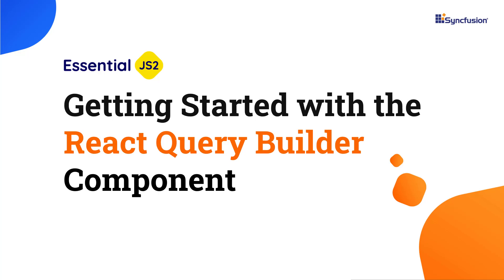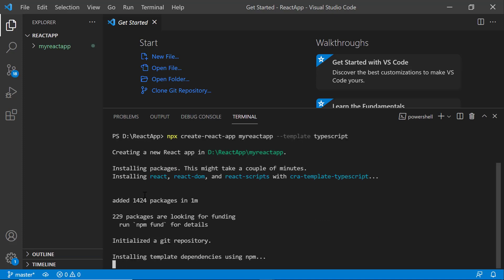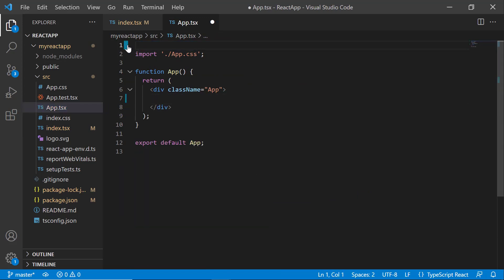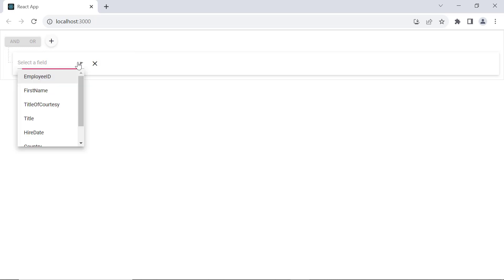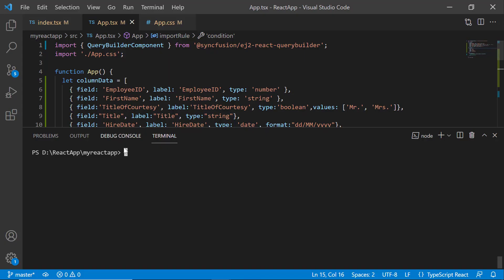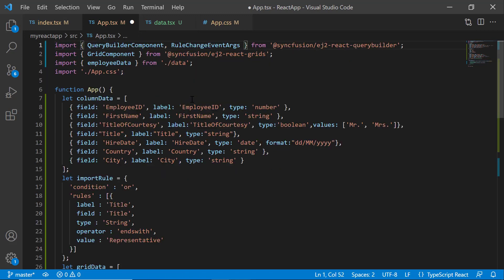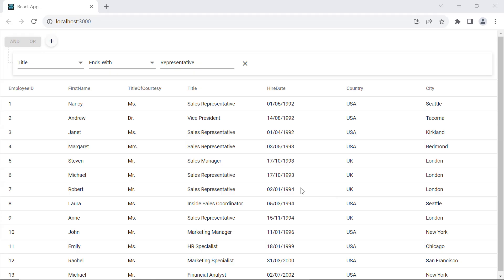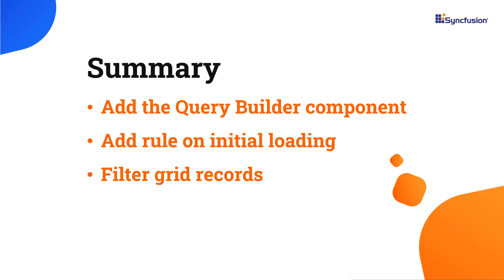Getting Started with the React Query Builder Component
Learn how to create and configure the Syncfusion React Query Builder component in a React application using Visual Studio Code. The Syncfusion Query Builder is a powerful tool that allowing you to visually create complex queries using an initiative UI.  It is often used in applications where you need to filter or search data from a database or API.

In this video, you will see how to add the Query Builder component in a React application. I will also explain how to add rules on initial loading and how to integrate and filter grid records.

The Syncfusion React Query Builder component empowers users to effortlessly create intricate queries using a diverse set of conditions and operators, all without the need to delve into SQL or other query languages. With intuitive drag-and-drop functionality, users can visually craft queries, simplifying the process even for those without technical expertise.

This versatile component supports an extensive range of filters and conditions, encompassing basic comparisons like "equals" or "not equals," as well as logical operators such as "AND" and "OR," and it accommodates nested conditions. Developers can tailor the Query Builder to suit their application's requirements, defining available fields and operators, establishing default values, and exerting precise control over its appearance and behavior.

The Syncfusion React Query Builder seamlessly integrates with diverse data sources, enabling the retrieval and display of data based on constructed queries. It is often harmoniously combined with other Syncfusion components like grids and data tables. The component further offers robust validation options, ensuring constructed queries adhere to correct syntax and comply with application-specific criteria.

Users can easily save and load queries, facilitating the reuse and sharing of query configurations, a particularly valuable feature for managing complex search criteria. Furthermore, the component is meticulously designed to deliver an optimal user experience across desktop and mobile devices, guaranteeing consistency across various screen sizes.

BOOKMARK DETAILS
[00:00] Introduction
[00:46] Create a React application
[01:18] Add the Query Builder component
[03:39] Apply rules on initial loading
[04:27] Filter Grid records